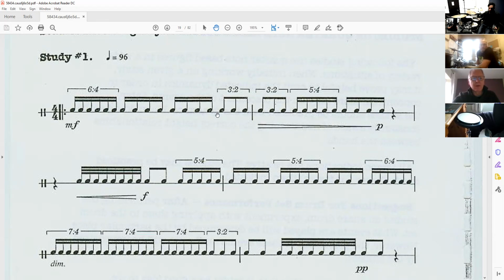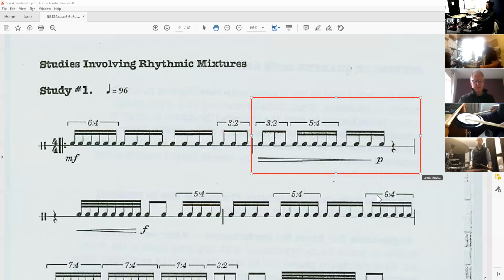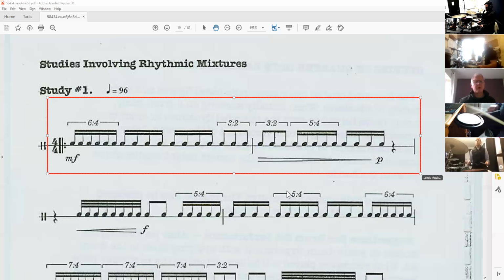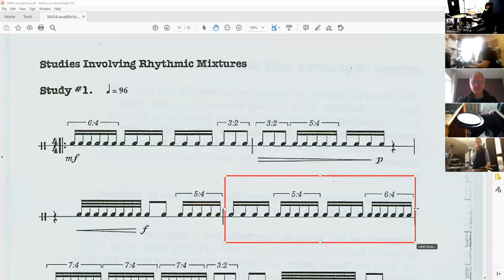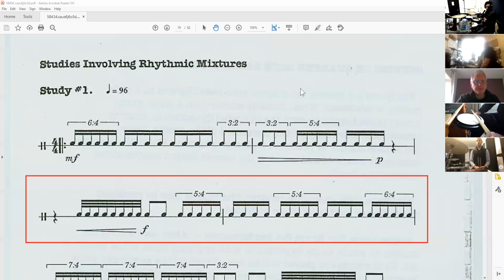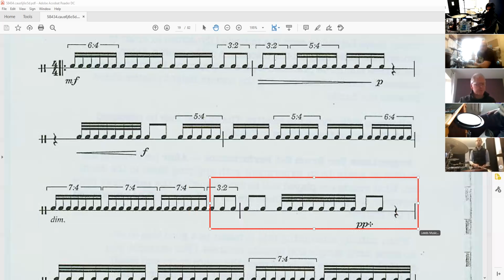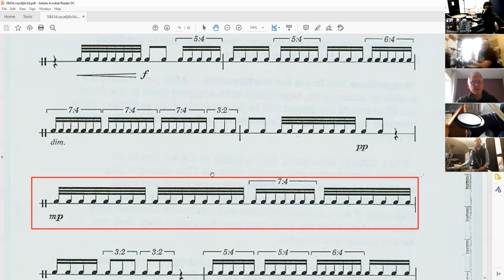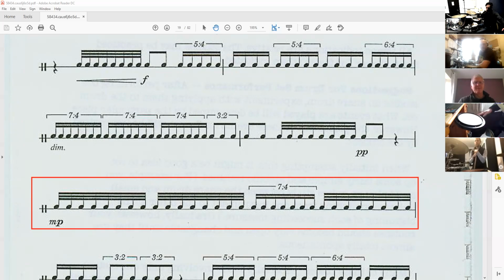Sunday Workshops: Mixed Subdivisons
Today's workshop was all about mixing subdivisons - to do this we studied one of Chaffee study pieces off his book Rhythms & Meters